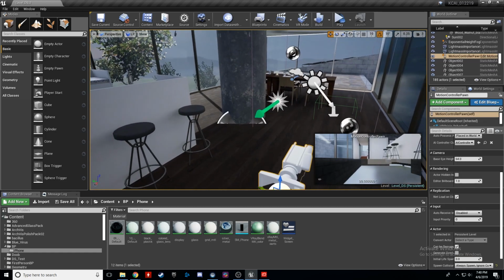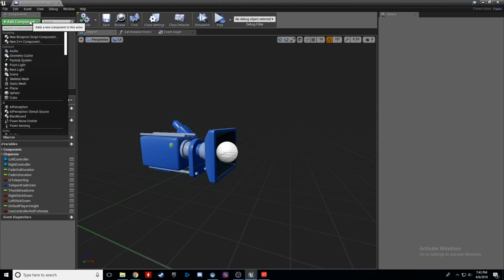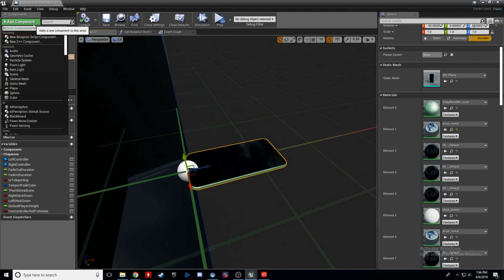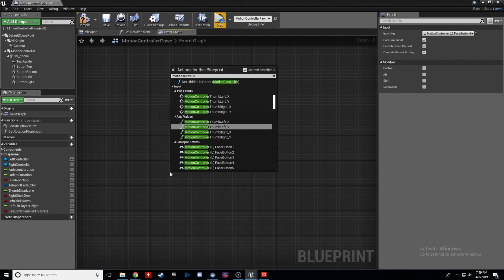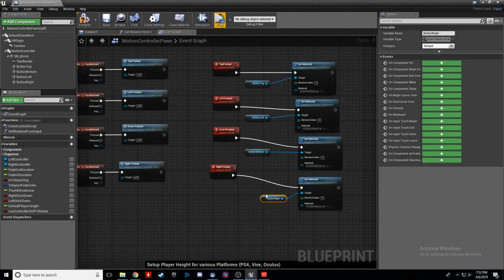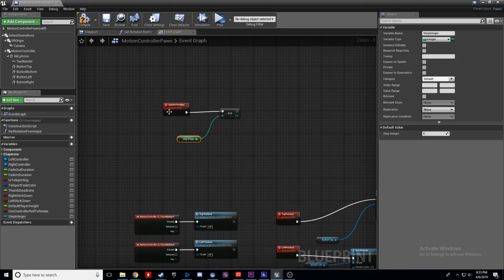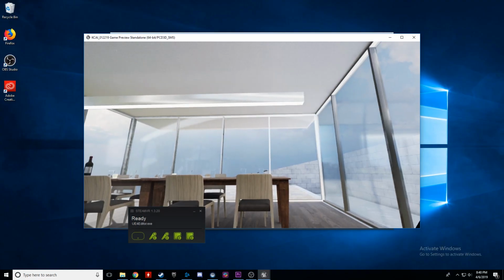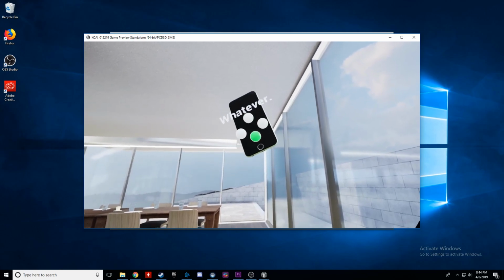UE4 Tutorial: Editing the VR template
In this tutorial, we learn how to edit the VR template to add specific funcationality using the VR motion controllers.